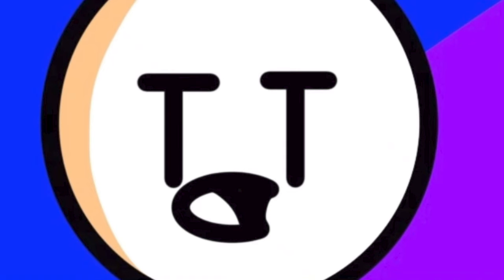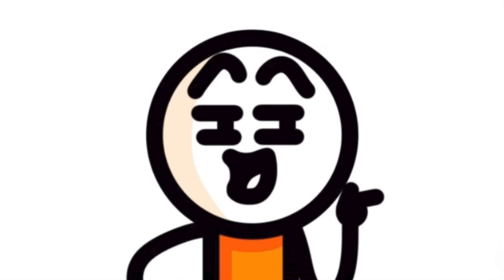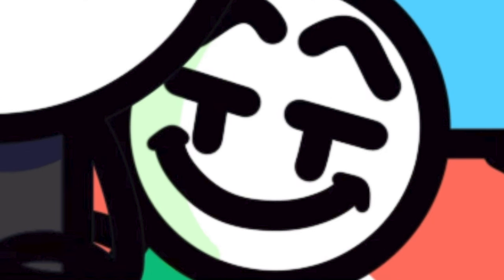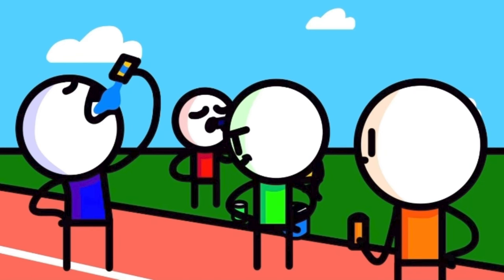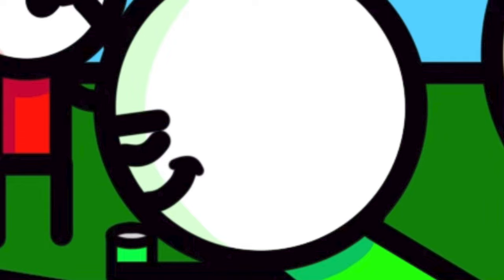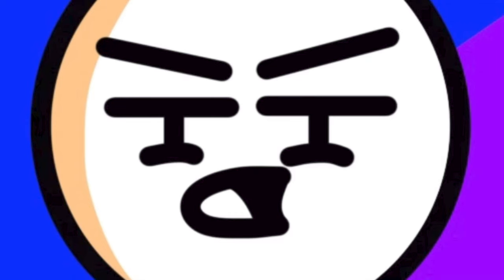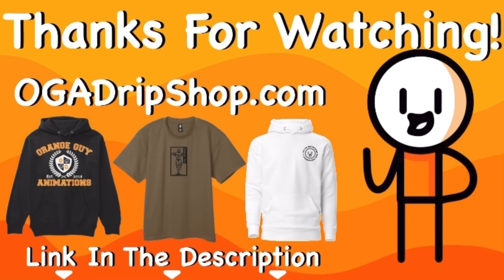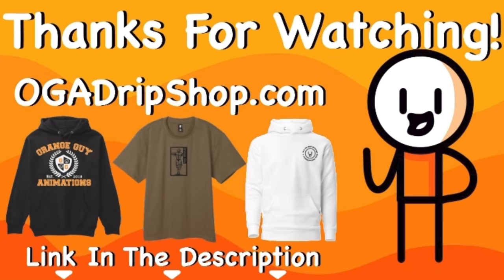This Kid Had The DIRTIEST Mind (StoryTime Animation)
Yo what's up guys, It's yuh boi, Orange Guy Animations! This video is about this one kid I knew from track practice that was NASTY! This kid would make the most sus remarks ever bro, and it was not funny at all. He had to have had one of the dirtiest minds ever at the time bro smh. If you are reading this, leave a "that man need some milk" in the comments :)